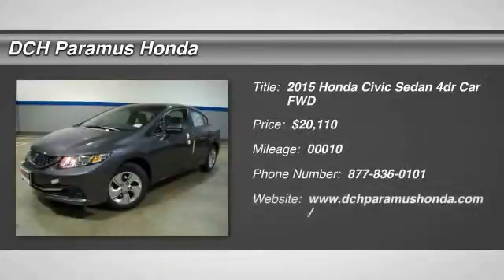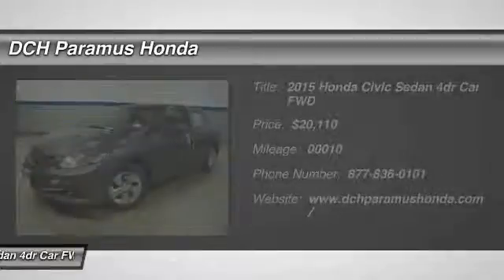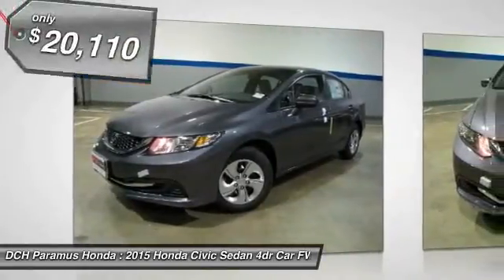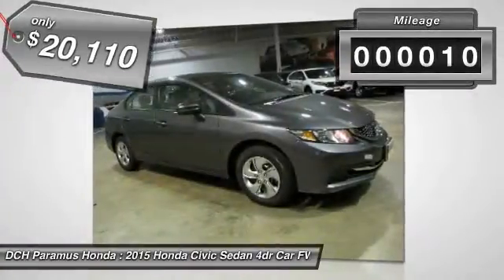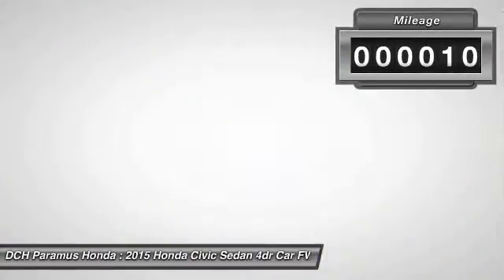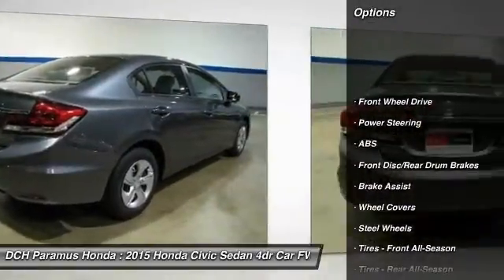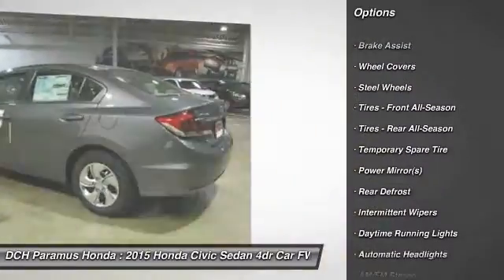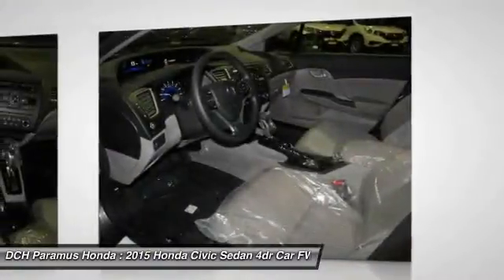2015 Honda Civic Sedan PH55502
2015 HONDA CIVIC SEDAN Paramus, NJ
Stock# PH55502